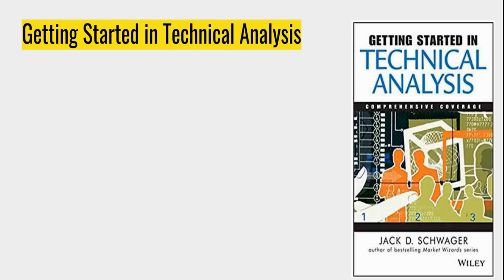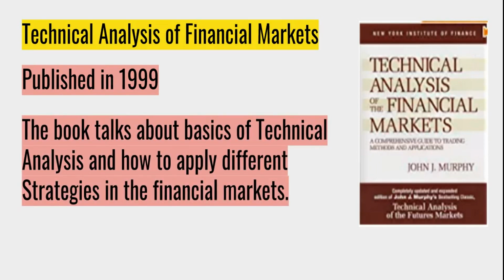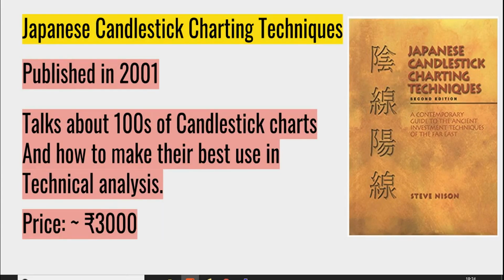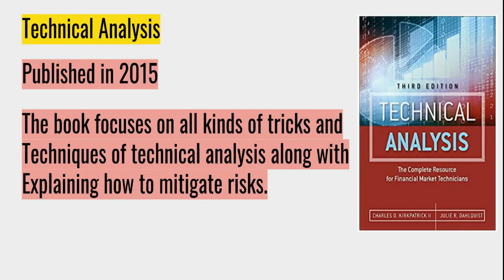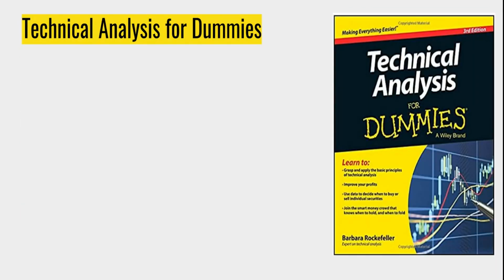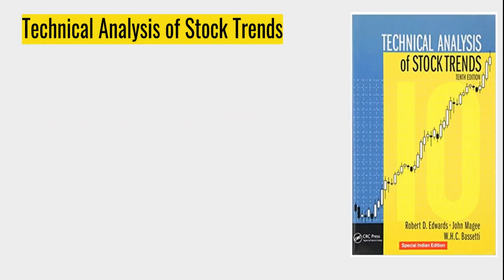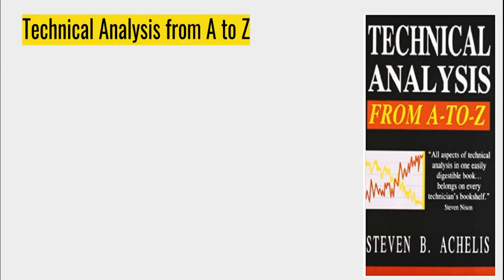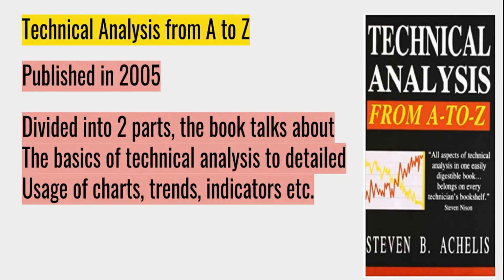Top 10 Books on Technical Analysis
Check this detailed video about Top Books on Technical analysis, especially for beginner level traders. This is a tutorial video as part of the education in the share market.

Technical Analysis is useful for traders who are looking to put in their capital for short-term quick profits. It makes total sense to read books written on the very subject to understand how to go about it.